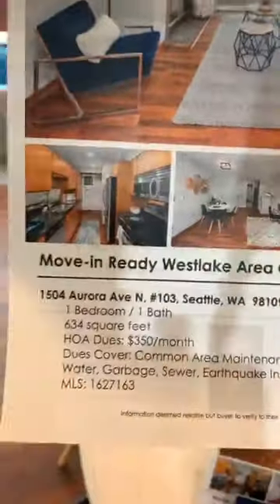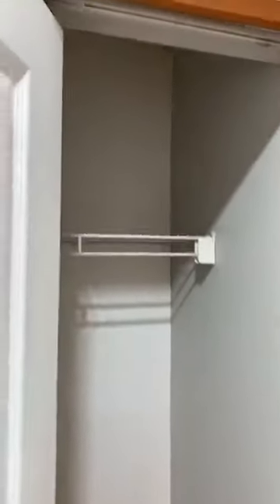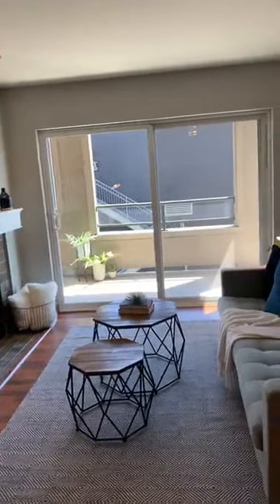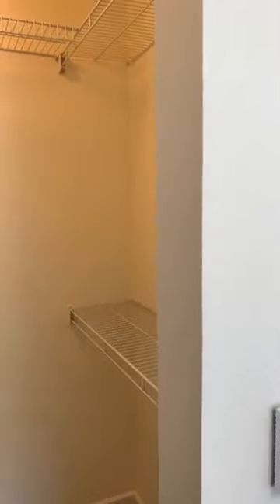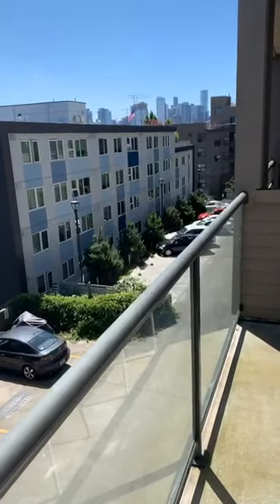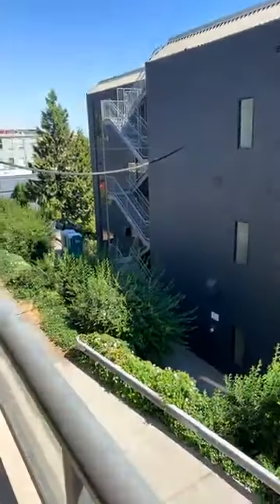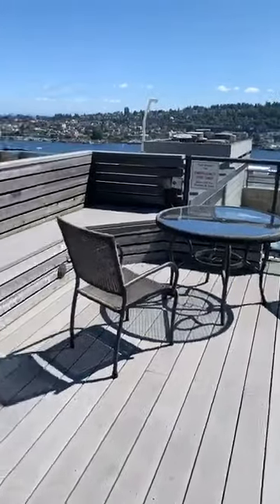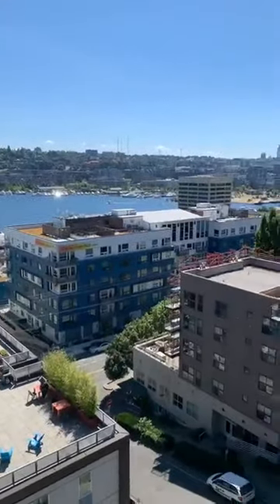1504 Aurora Ave N, #103 Seattle, WA - condo for sale $365,000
Ideal access to South Lake Union and downtown Seattle! This move-in ready 1 BD/1 BA unit features a recently updated bathroom, large kitchen with pantry space, huge walk-in closet in bedroom, in-unit washer/dryer, fresh paint throughout and 1 secured parking spot in gated garage. Large deck off living room w/ views of downtown Seattle and shared rooftop deck w/ panoramic lake/city views. Ideal first-time home buyer condo, or investment property. No rental cap or assessment! Cats only building.
SQFT:  634sqft
Monthly HOA Dues:  $350